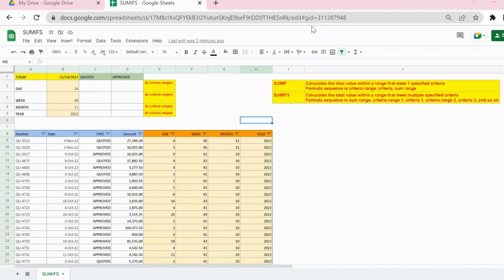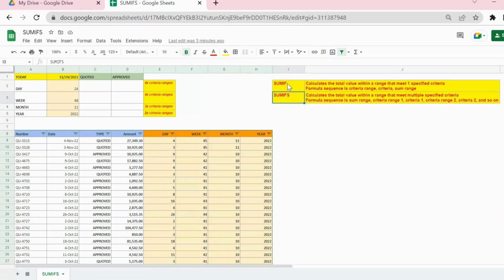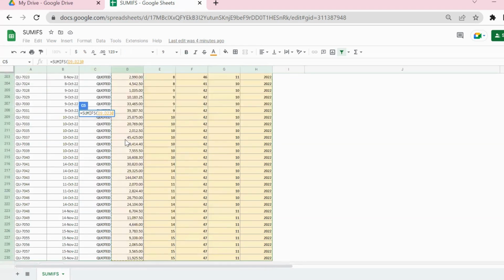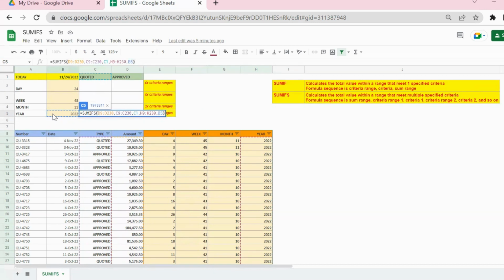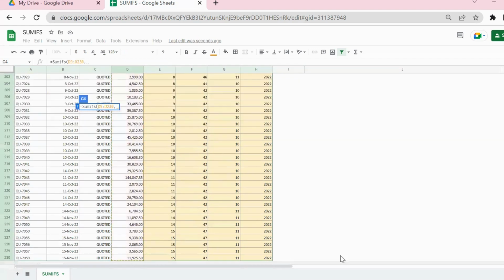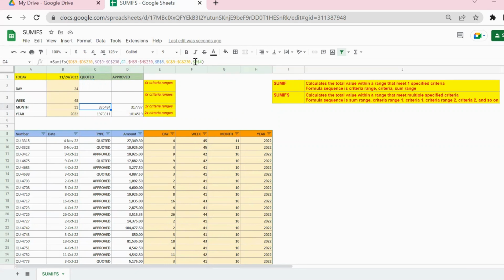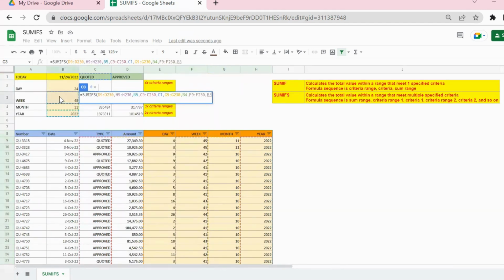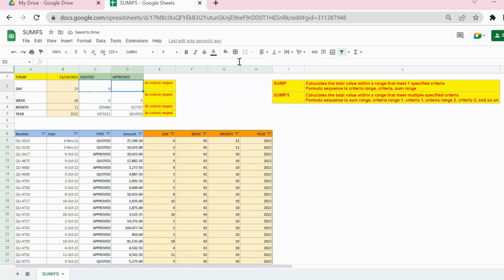How to do a SUMIFS formula in google sheets